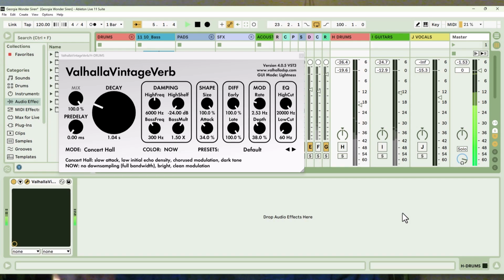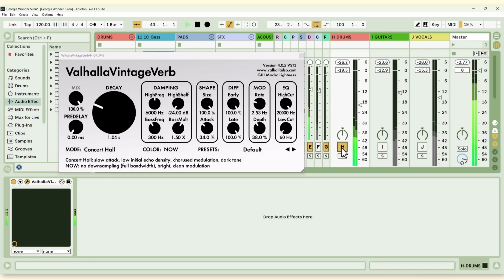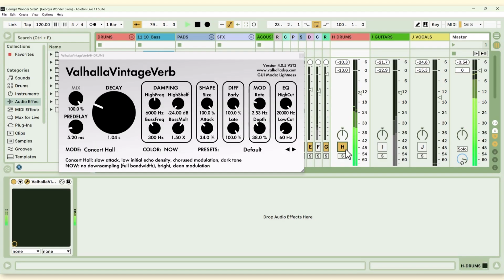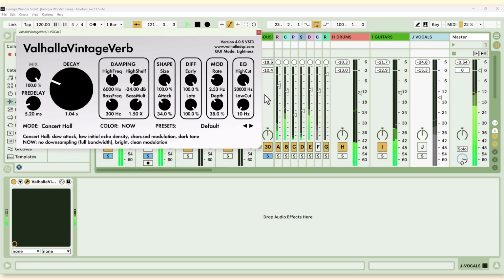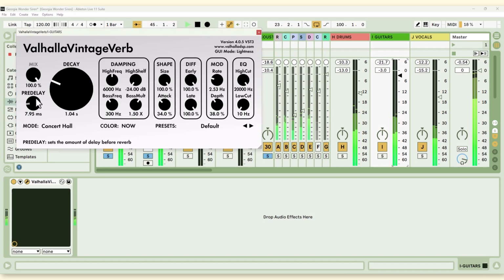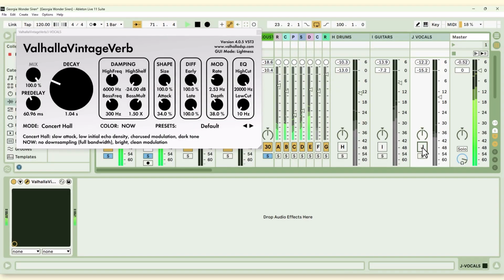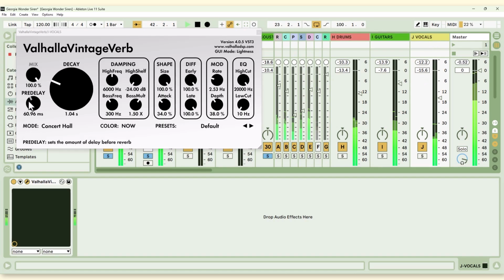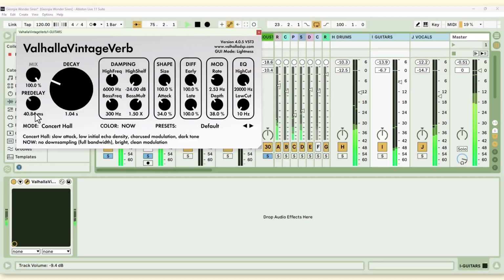When To Use Reverb Predelay If You're Mixing With Effects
Get reverb that uses predelay settings to give clarity and separation to your mix balance while adding space and size. I show you how to position parts of the mix as if they're in the same room using these reverb mixing tips.

Notes:
DAW: Ableton Live
Plugin: Valhalla DSP VintageVerb